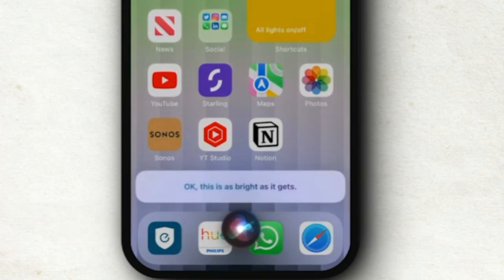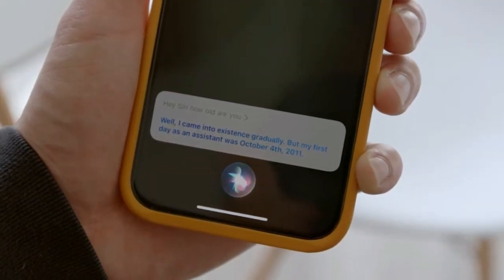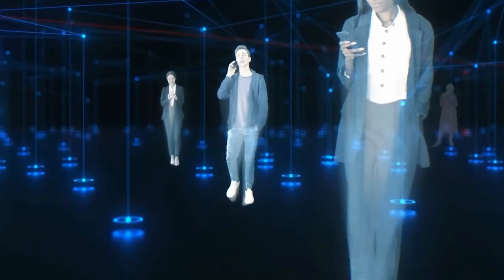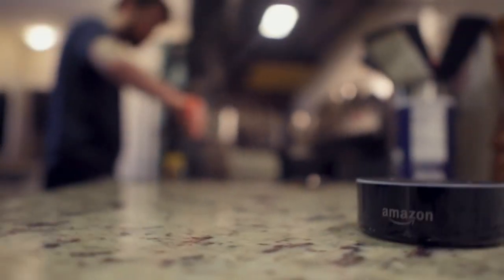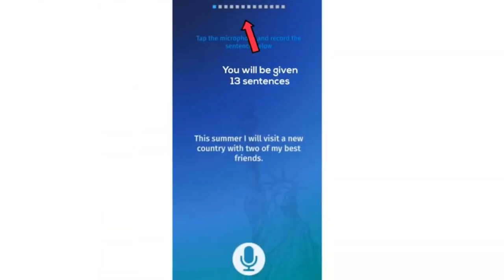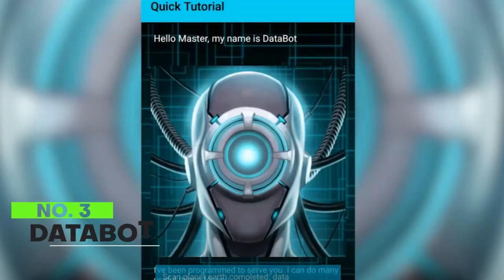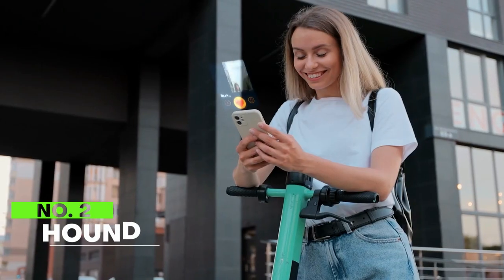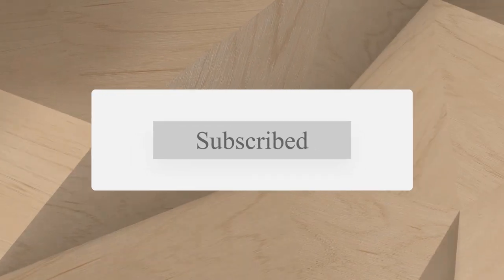📱INTRODUCING THE BEST AI APPS FOR YOUR SMARTPHONE📱 || TECH SUBSEQUENT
Welcome to Tech Subsequent!

We are dedicated to exploring the fascinating world of technology. Dive into our videos and join us on an exhilarating journey through the latest gadgets, tech reviews, and cutting-edge advancements. technology ai technology From mobile phones and computers to artificial intelligence and virtual reality, we cover it all. Get ready to discover the trends shaping the future, gain insights into the tech industry, and learn practical tips and tutorials. Whether you're a tech enthusiast, a curious mind, or someone looking to stay ahead in the digital age, our channel is your go-to destination for all things tech.

In this video, we're introducing the best AI apps for your smartphone. These apps use artificial intelligence to help you with a wide variety of tasks, from translating text to recognizing facial expressions.

If you're looking for tools to help you with your everyday tasks, then these apps are perfect for you! With features like voice recognition and translation, these apps can help you get the most out of your smartphone. So be sure to check them out!

If you see a clip that you own that you did not submit or give consent for use, we have likely received false permissions and would be happy to resolve this for you!